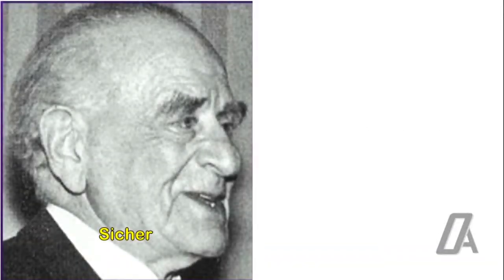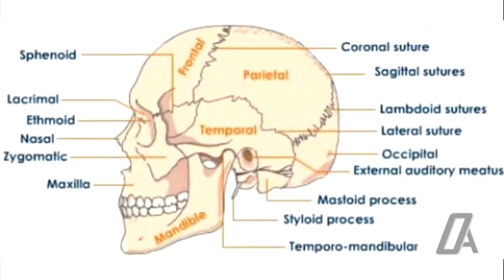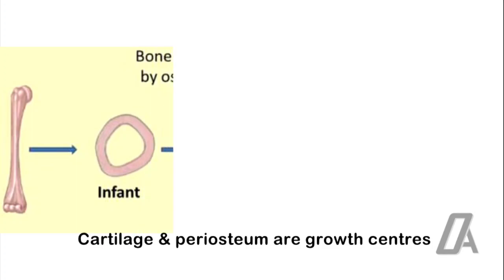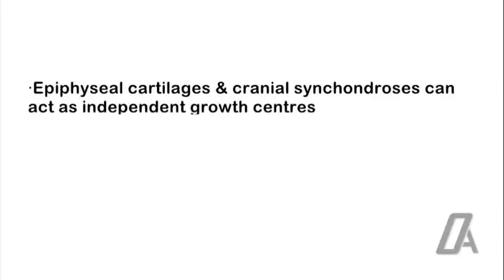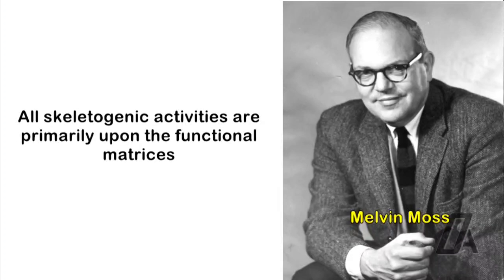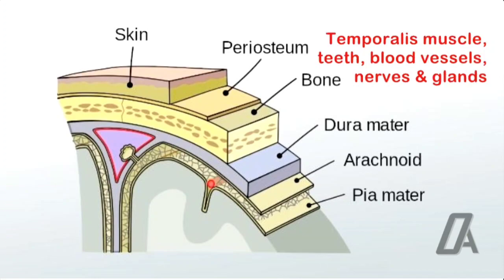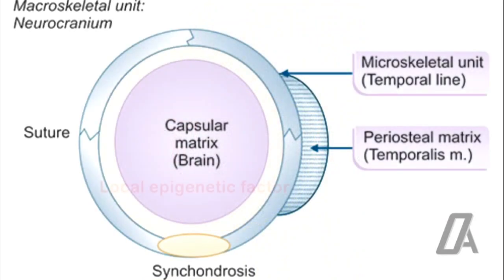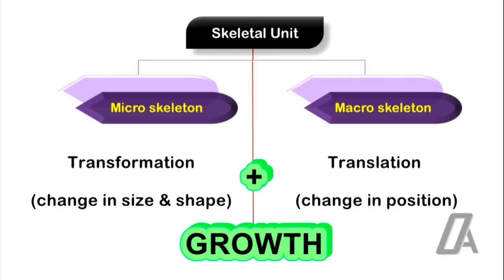Theories of Growth | Growth and Development | Orthodontic Atheneum